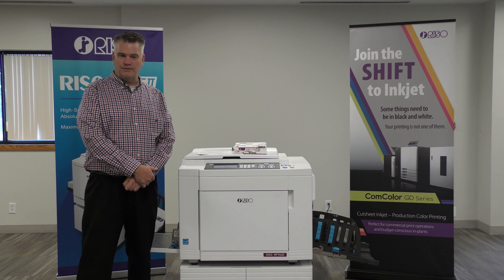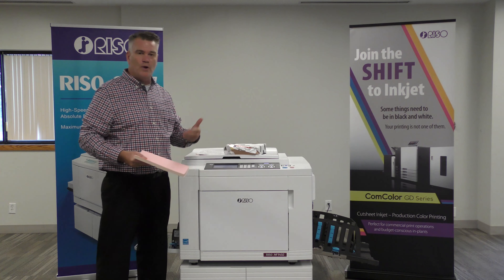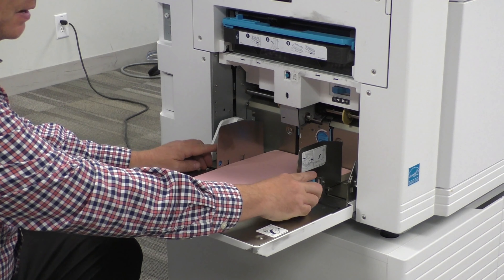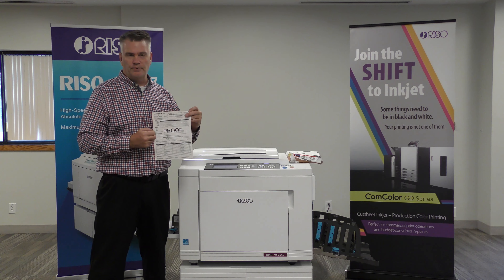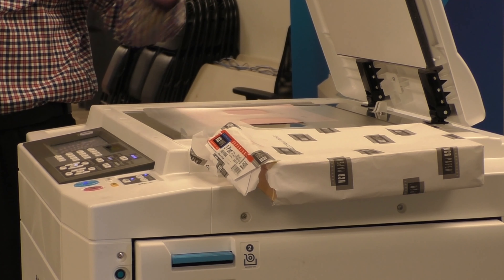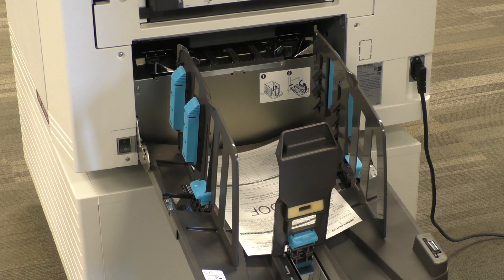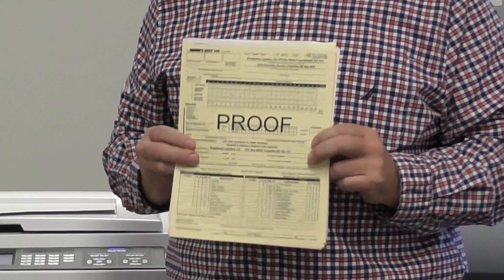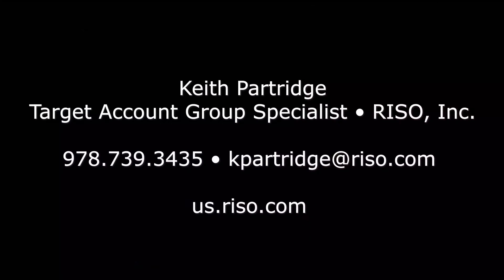Printing NCR on a RISO Digital Duplicator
Printing NCR forms on a RISO digital duplicator is fast and easy.  Fast and easy.  Fast and easy.  (That's an NCR joke.)